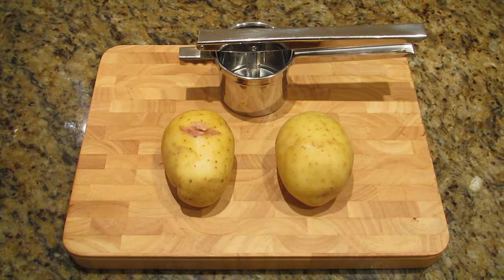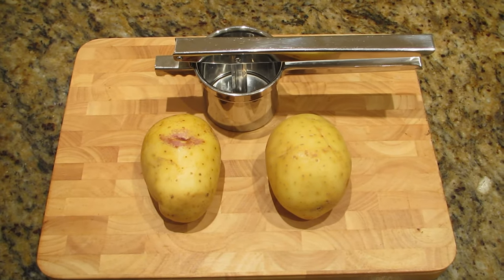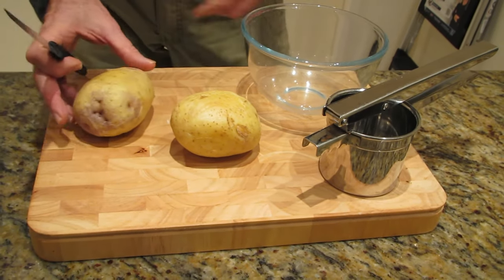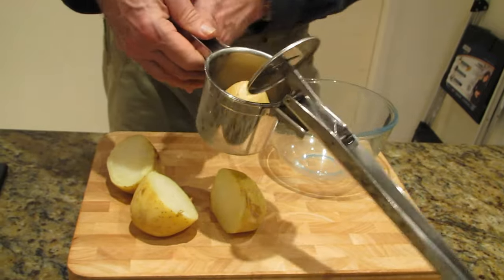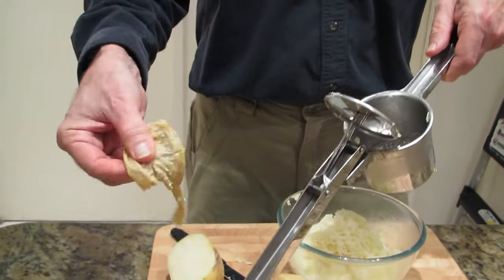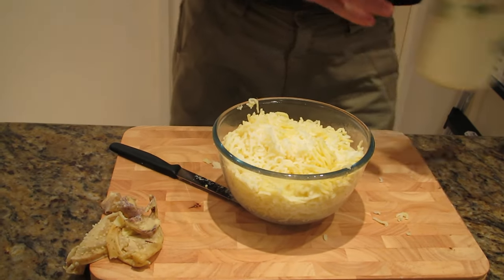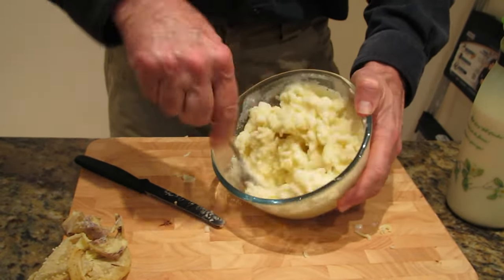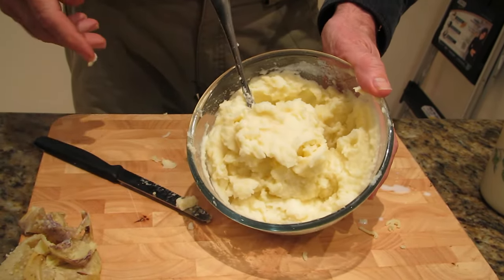World's Fastest Mashed Potato Method - No Peeling or Boiling needed.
This is a very quick & easy way to make beautiful mashed potato with no lumps ever, it is just so simple & I'm sure you will never want to use the "old school" peeling & stove top saucepan boiling method, which loses a lot of the nutrients, ever again.